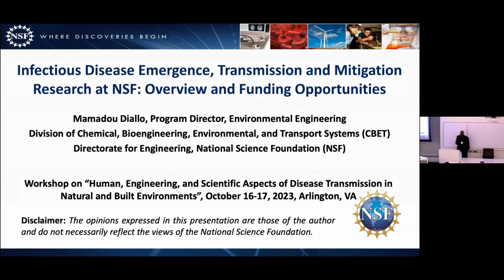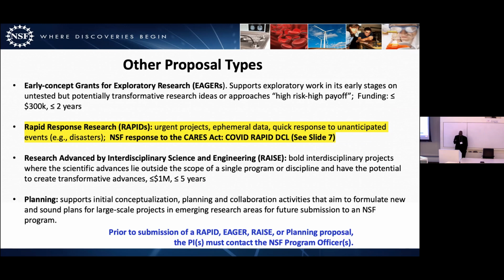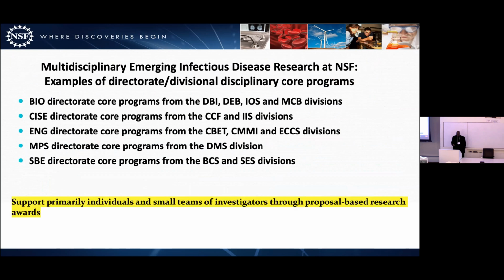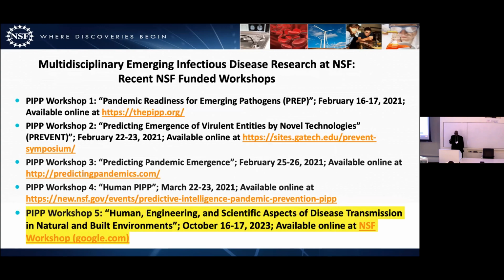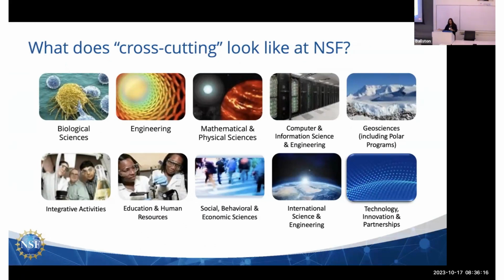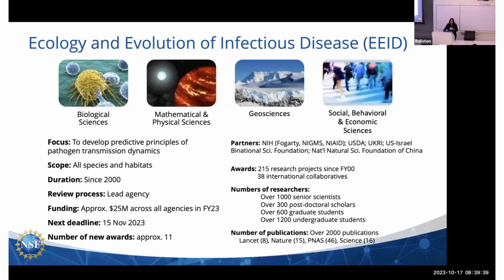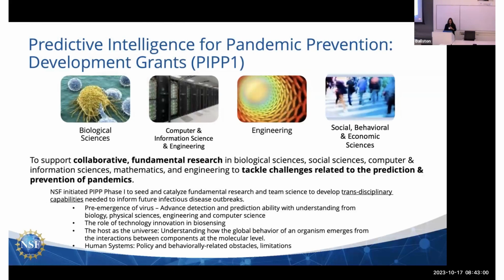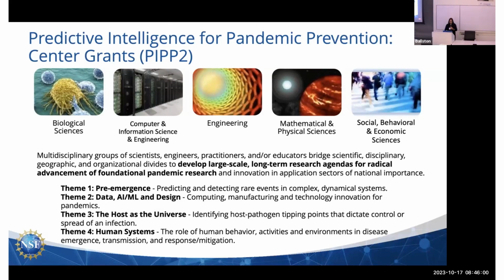Infectious Disease Emergence, Transmission & Mitigation Research: Overview and Funding Opportunities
Opening Remarks by Mamadou Diallo, Program Director, Environmental Engineering with National Science Foundation